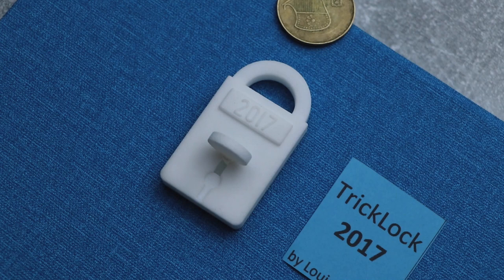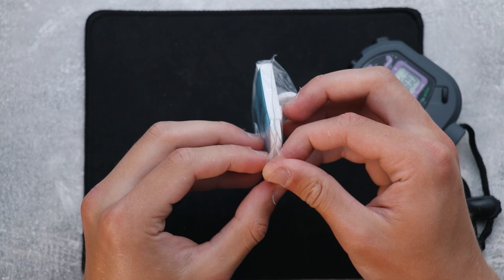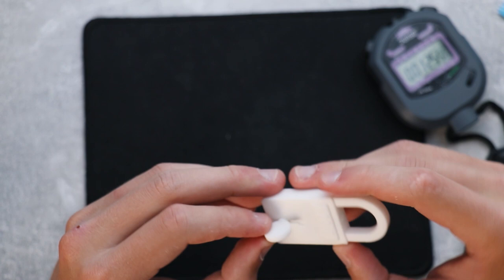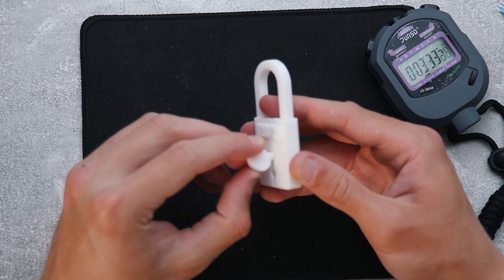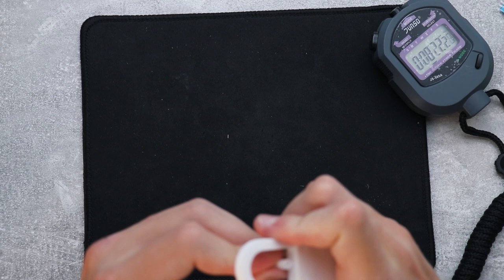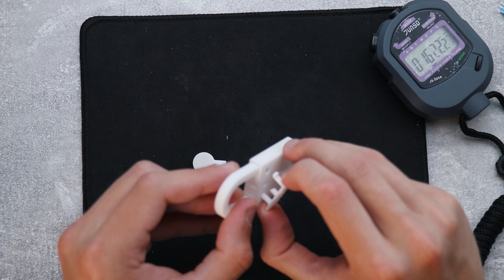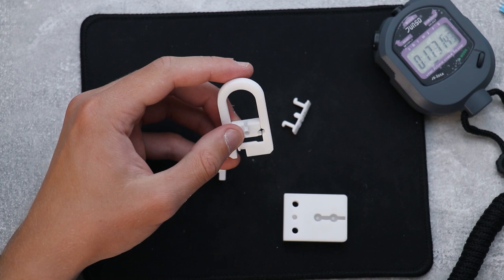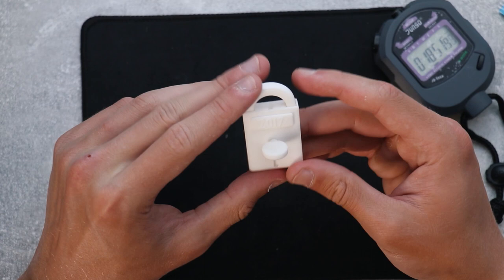3d printed mini lock puzzle - first-time solve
Today's puzzle is TrickLock 2017 by Louis Coolen :)

It's a 3d printed trick lock puzzle, part of the Trick Lock series by Louis. We solved all 4 of them on the channel!